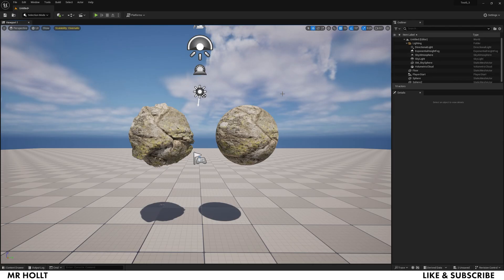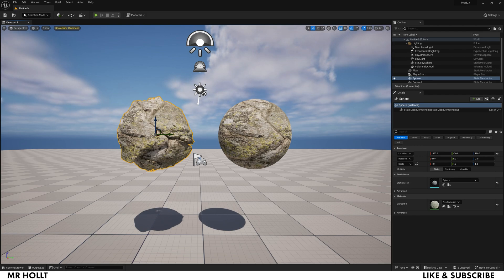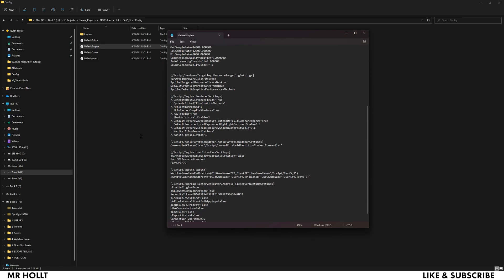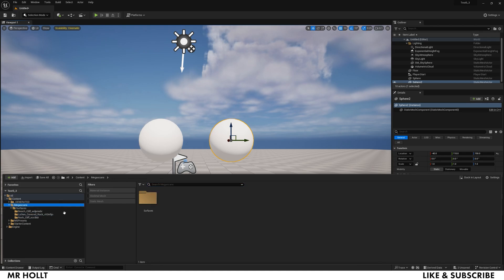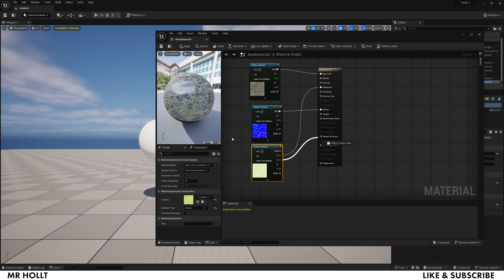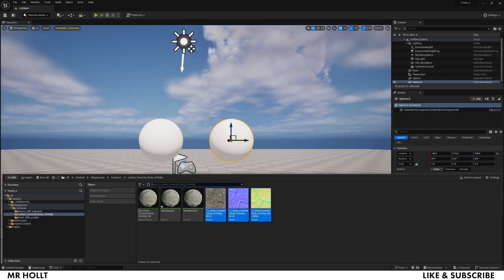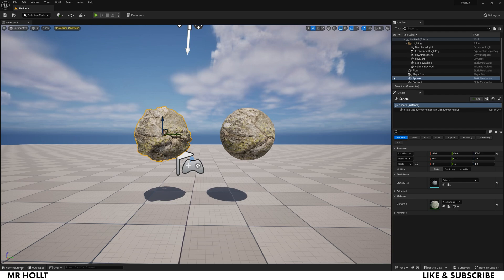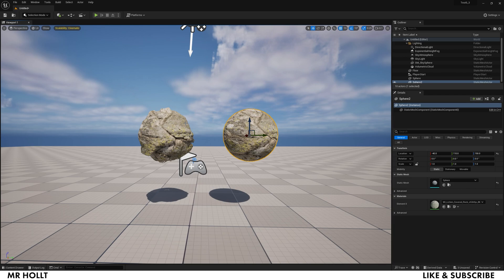Unreal Engine 5.3 Displacement Tessellation Tutorial - THE CORRECT WAY!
Hey guys, been seeing a lot of tutorials on this that feel incomplete so I wanted to hop on and make this for anyone who is struggling with getting started using this experimental feature inside Unreal Engine 5.3

SCRIPTS FOR INSIDE DEFAULT ENGINE
r.Nanite.AllowTessellation=1
r.Nanite.Tessellation=1

SCRIPTS FOR CMD IN UNREAL
r.Nanite.AllowTessellation 1
r.Nanite.Tessellation 1